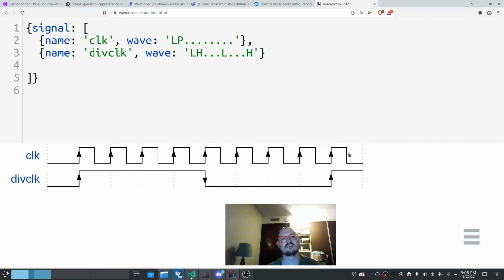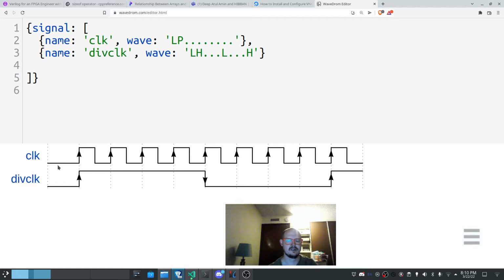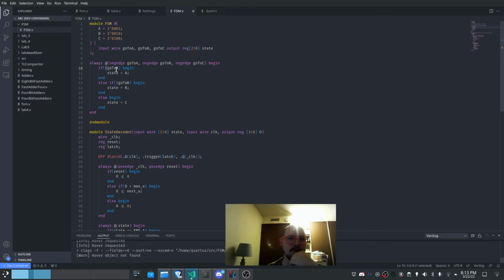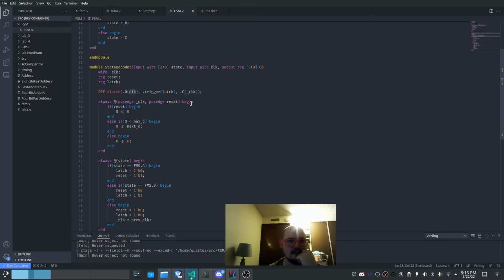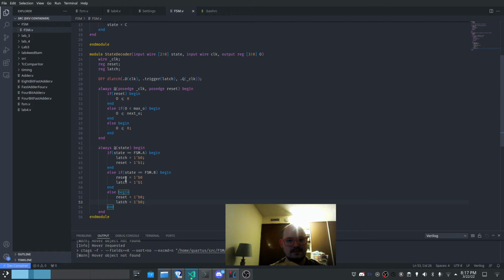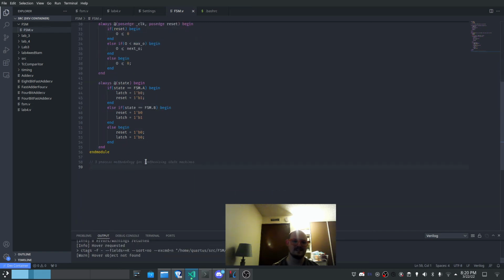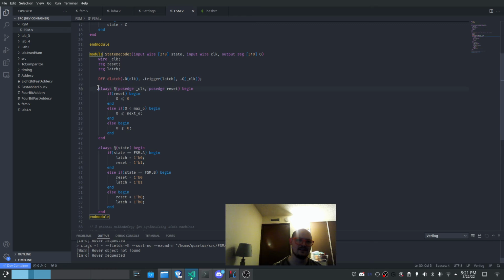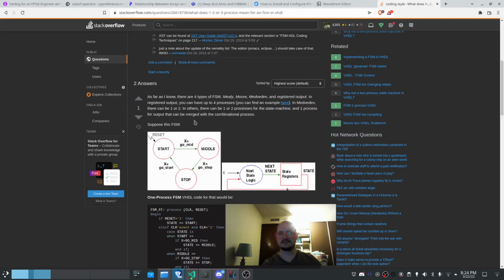ECE 3700 Lab 4 Tips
The link to the stack over flow page mentioned in the video